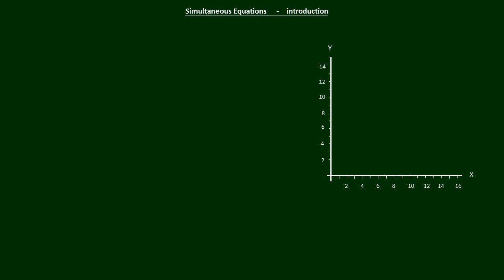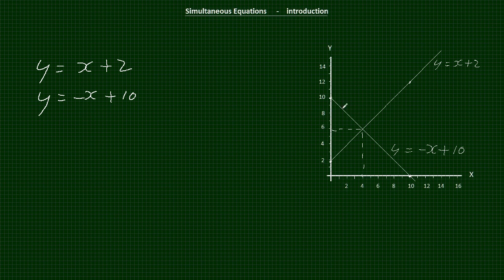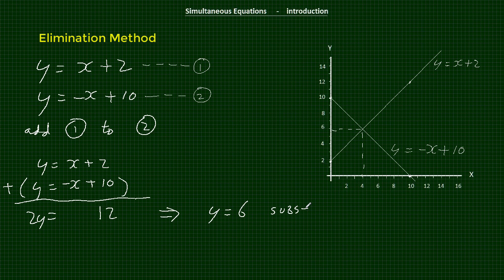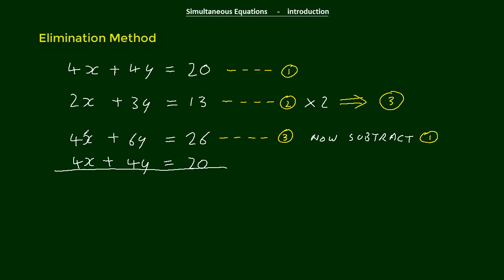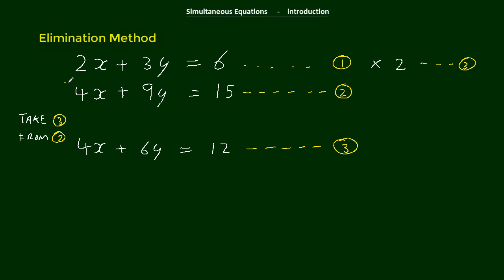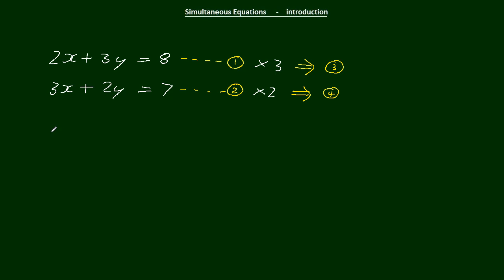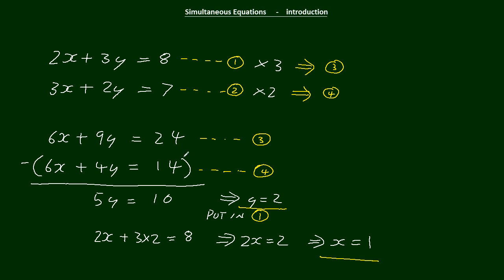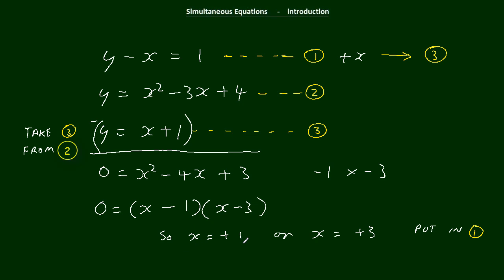Simultaneous Equations Introduction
Simultaneous Equations using the Elimination method.  An introduction is given and then a number of examples.